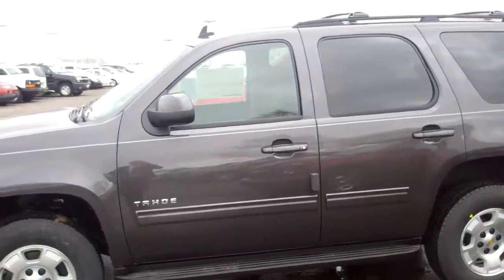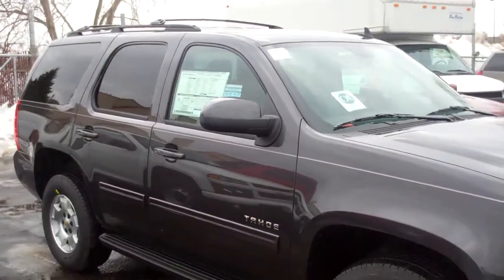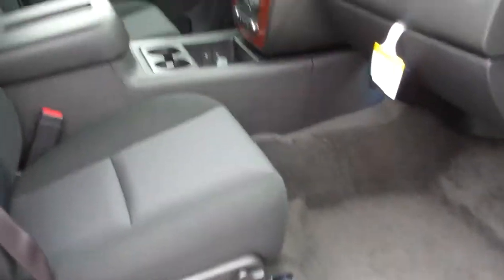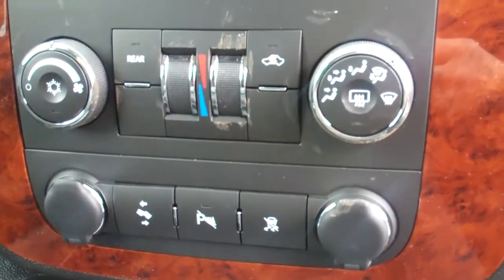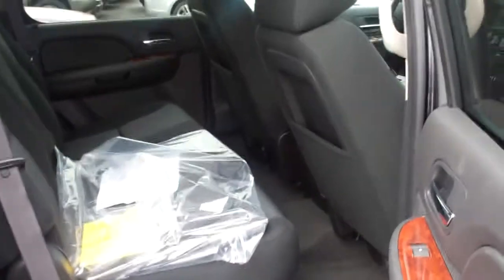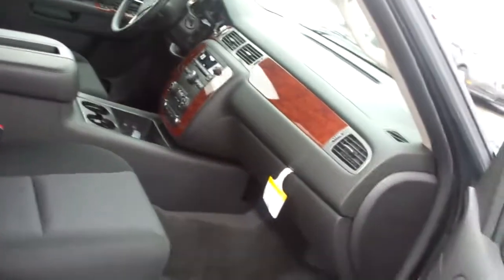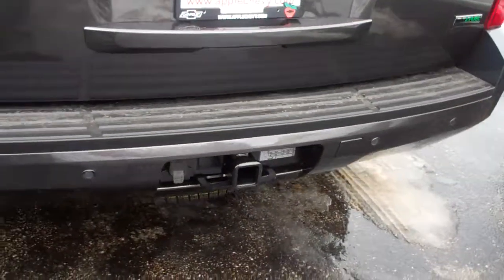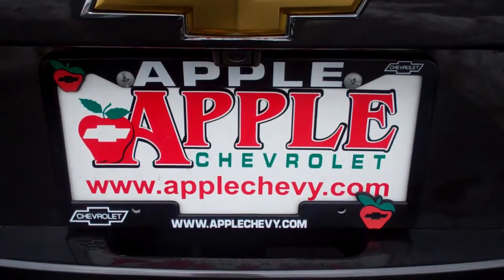2011 Chevy Tahoe video walk-around at Apple Chevrolet.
2011 Chevy Tahoe video walk-around at Apple Chevrolet by Terry Lavigne.